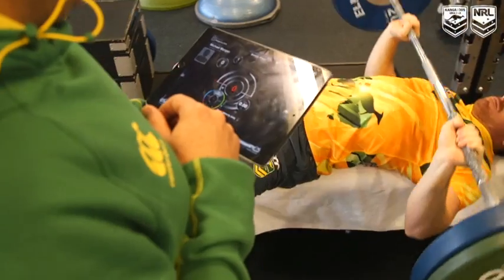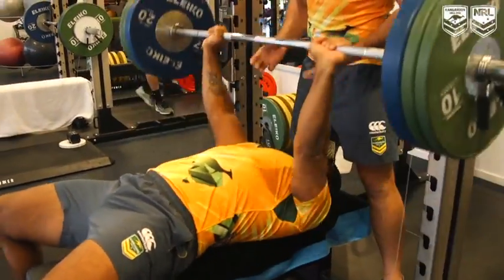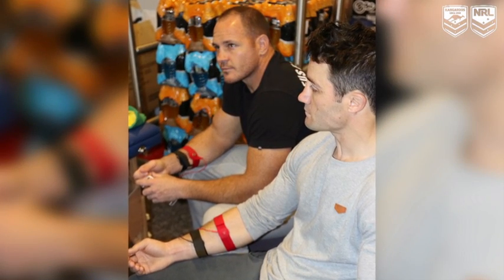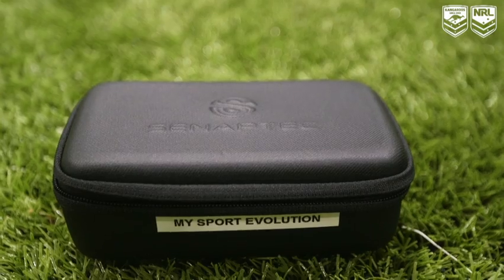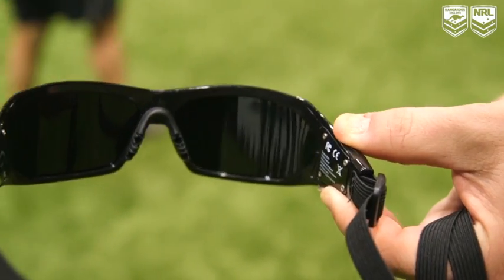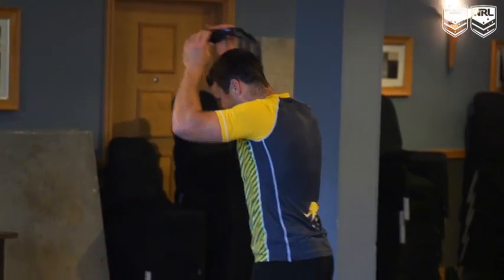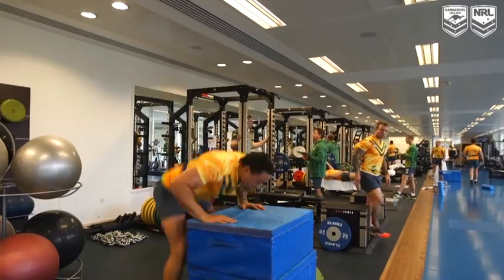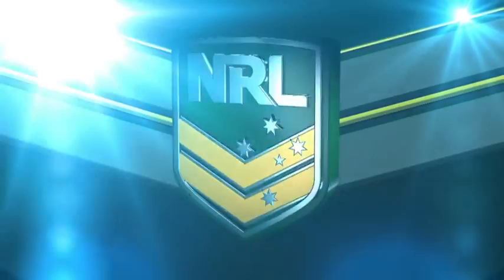NRL Highlights | The sports science behind the Kangaroos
Go behind the scenes for an in depth look at the science and technology used by the Australian Kangaroos while on the Four Nations tour.